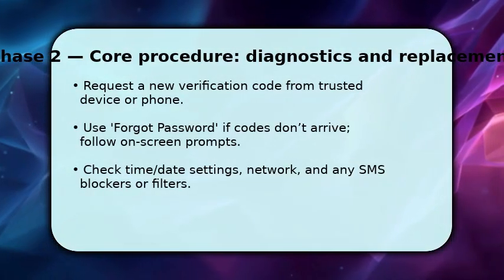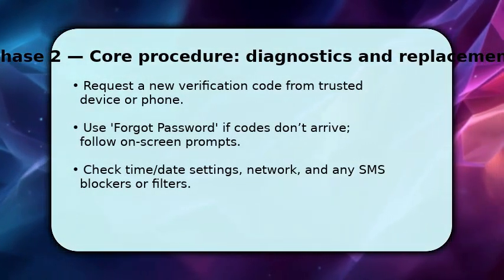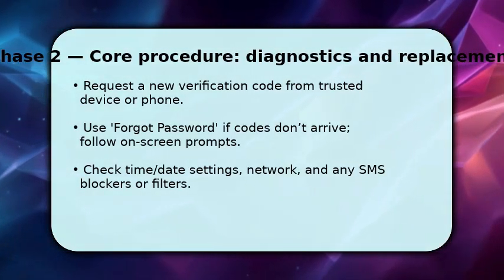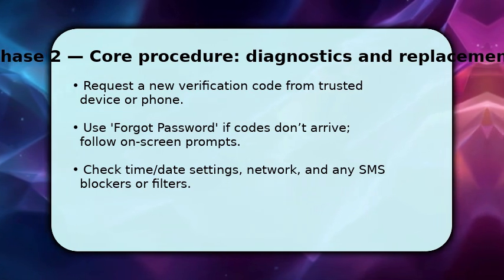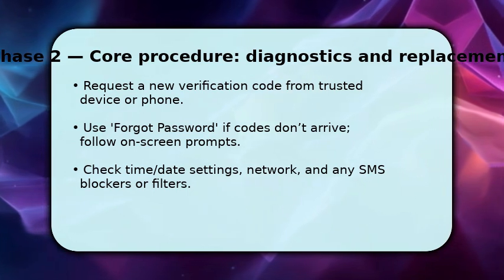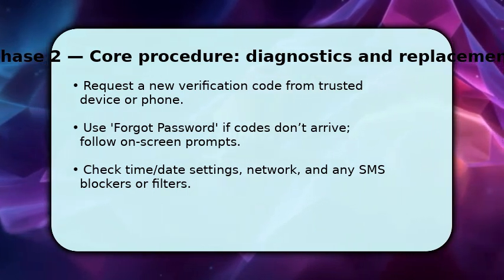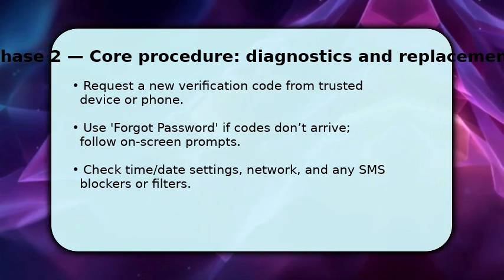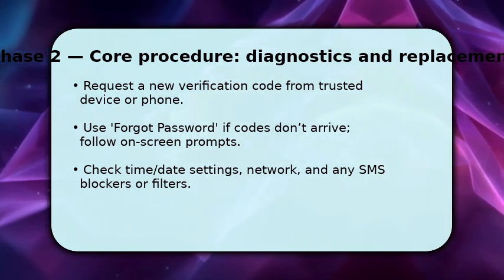How to Change Apple Id Password Verification Failed - Easy Guide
How to Change Apple Id Password Verification Failed - Easy Guide | 🔒 Surfshark VPN Deal — Stay private and secure. $1.99/mo + 3 Months Free ▸

Learn how to successfully change your Apple ID password when faced with verification failure. This step-by-step guide covers common issues and provides solutions for a seamless account security update.

change apple id password, apple id reset failed,